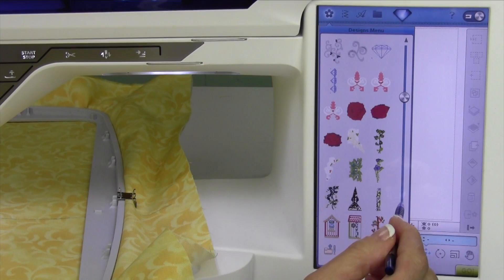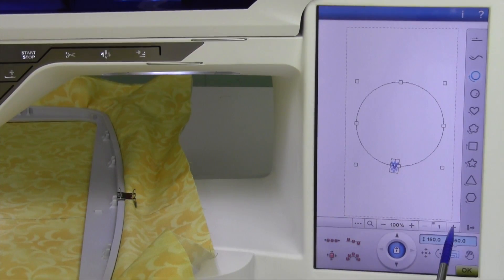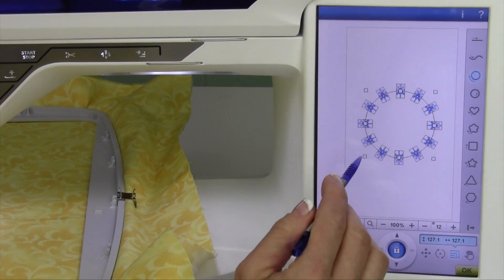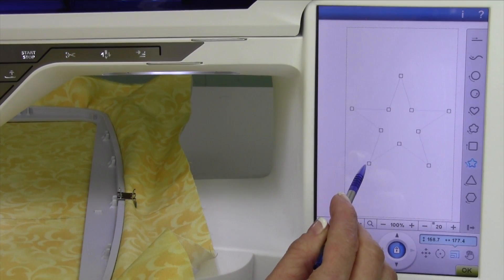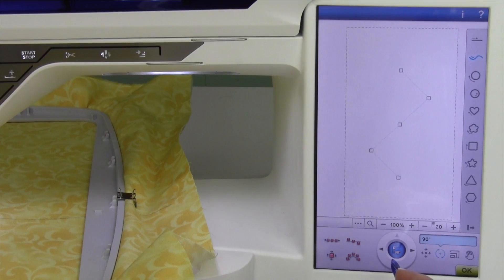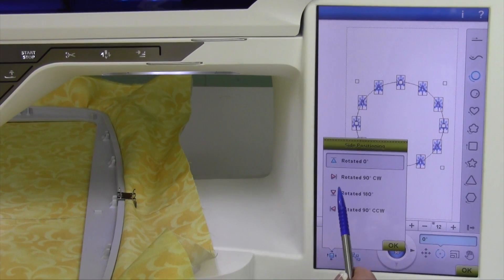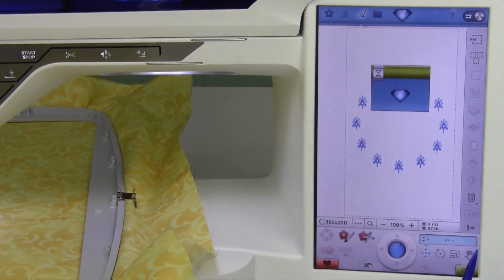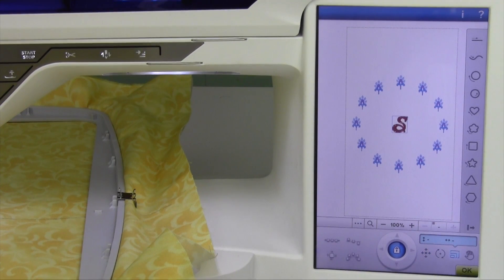Husqvarna Viking Designer Diamond 99 Design Shaping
This video is about Husqvarna Viking Designer Diamond 99 Design Shaping